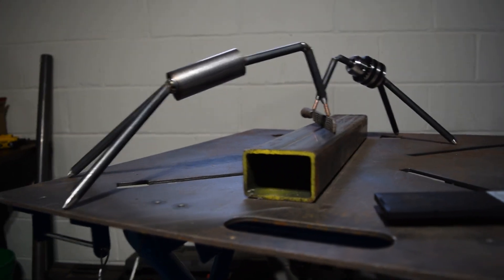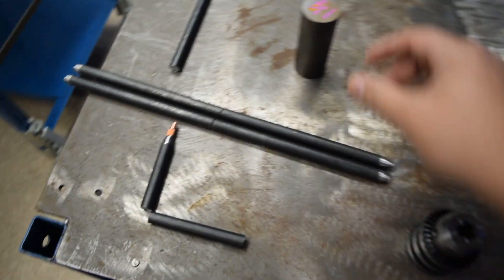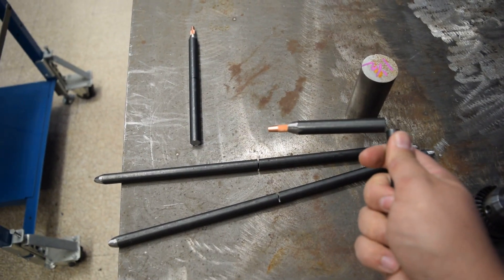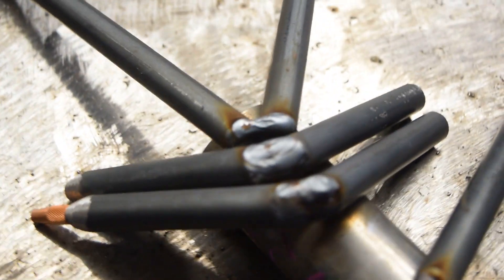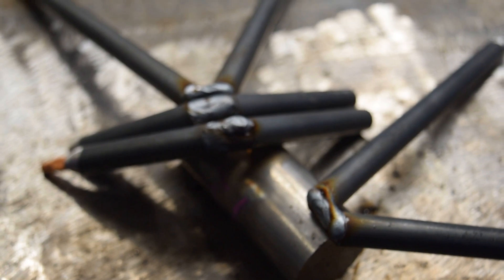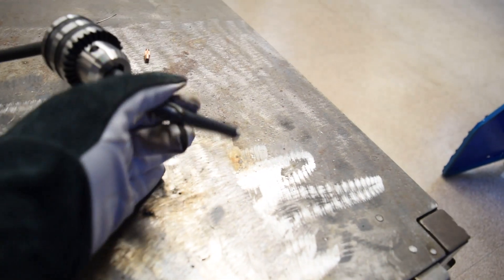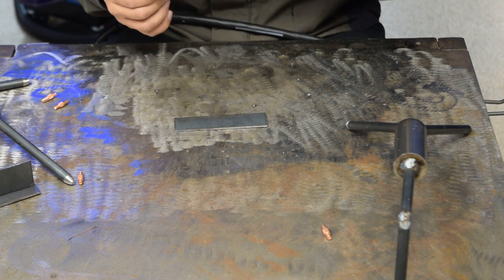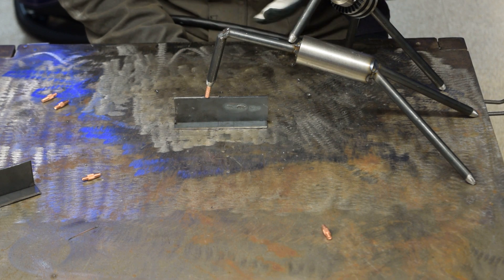3rd Hand Build, Beginner Welding Project (1 Day Welding Projects)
In this video I show you how to fabricate 2 different types of 3rd hands.  This is a great beginner project and something that is very useful for all skill levels of welders.